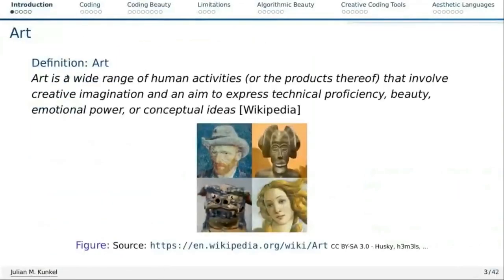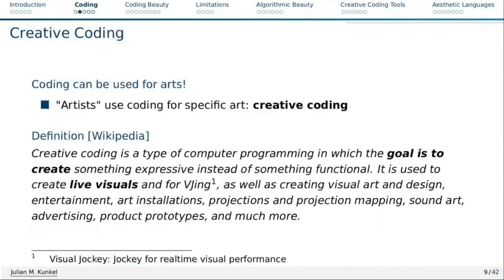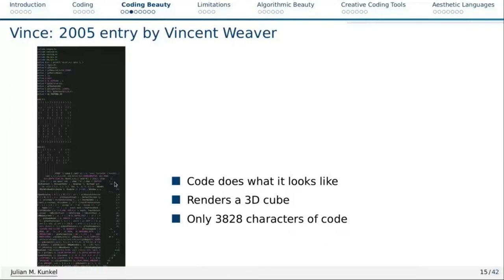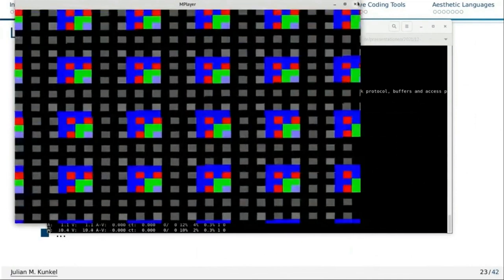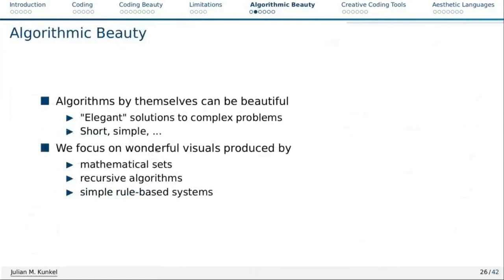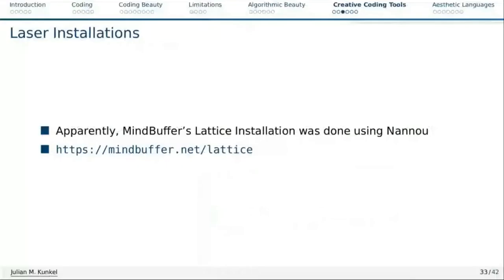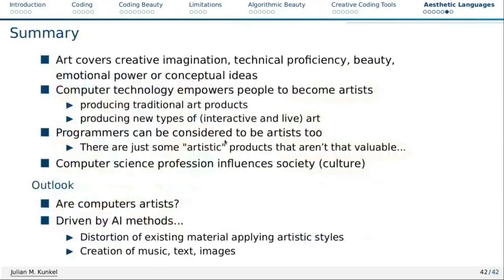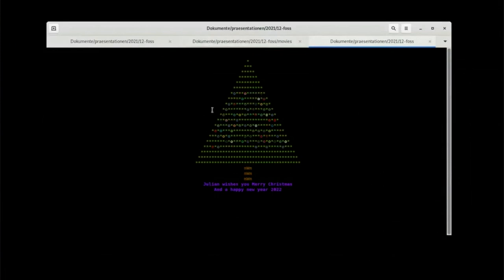The Art of Coding || Is Coding Art?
Presented by Julian Kunkel, University of Göttingen/GWDG

We’ll investigate how coding itself is beautiful and shows parallels to arts. Code can be beautifully written, arranged, and generate appealing outputs. It is also artistic to cope with system limitations such as memory limitations while producing terrific results. Overall computer technology empowers users to become artists.

Dr. Kunkel is a Professor in High-Performance Computing at the University of Göttingen and the Deputy Head High-Performance Computing at GWDG.